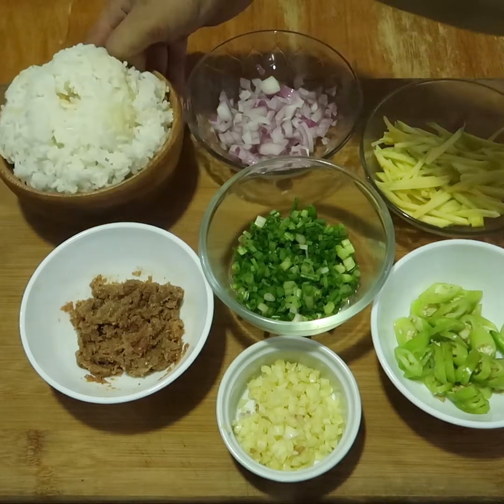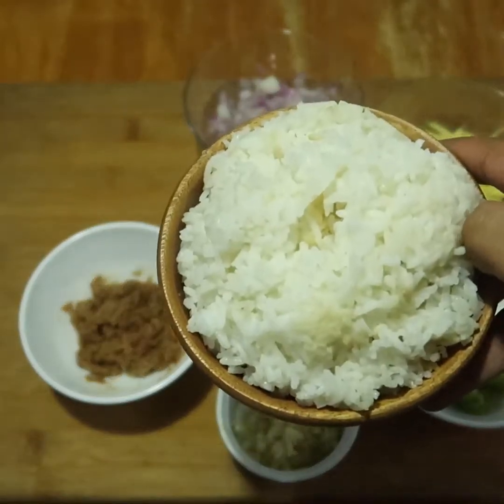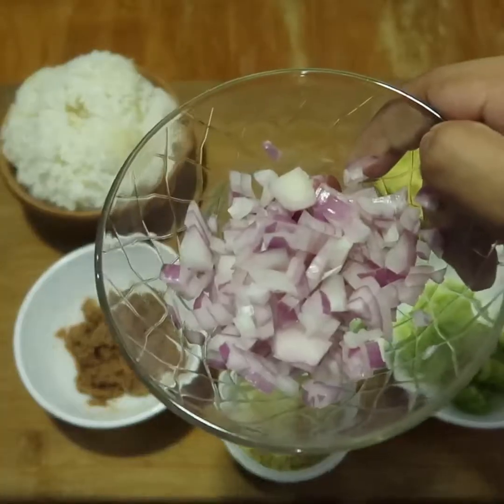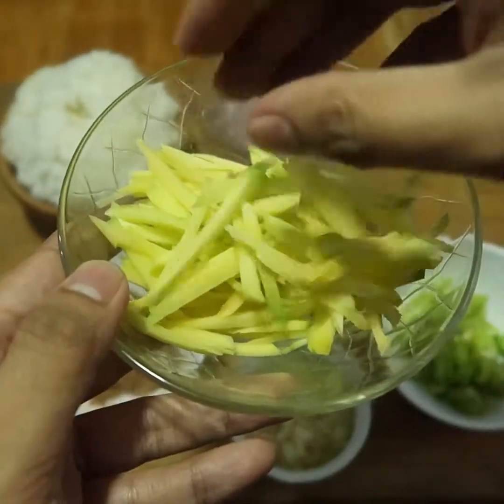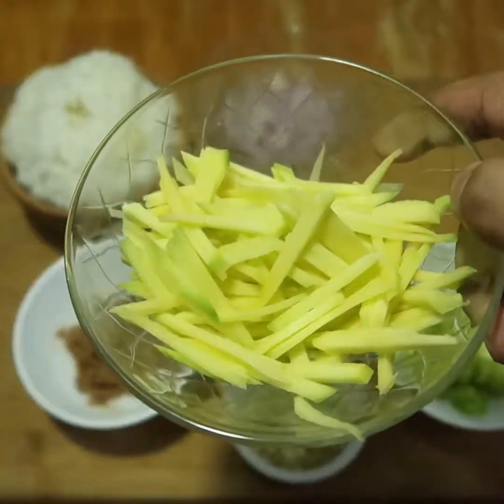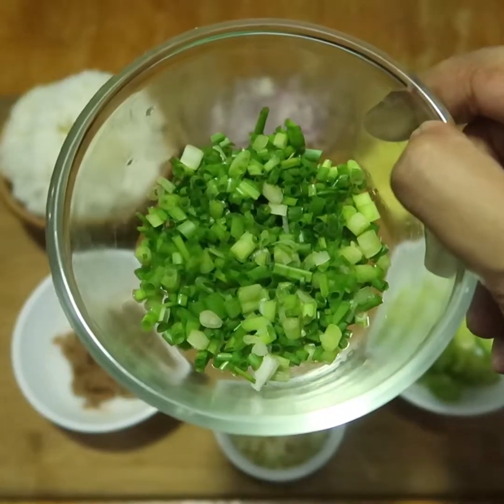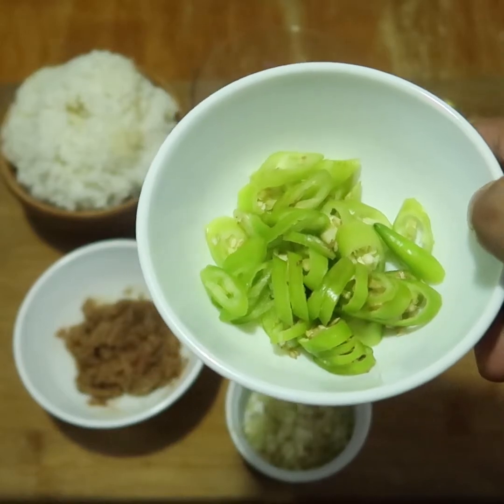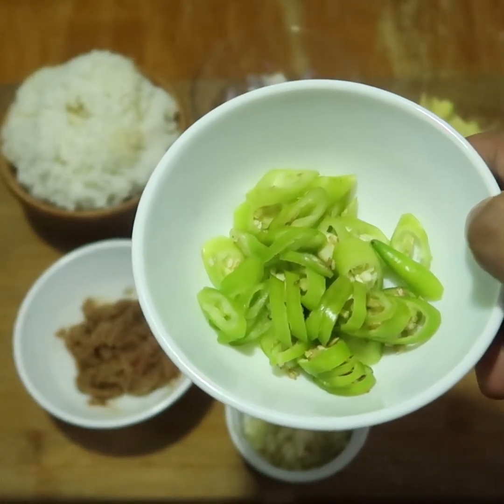Bagnet | Bagoong Rice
Oopsss hinay hinay. Kailangang ihanda ang maintenance mo! Haha

Please drop a comment for the complete and exact ingredients.